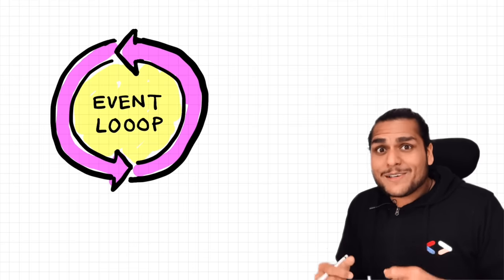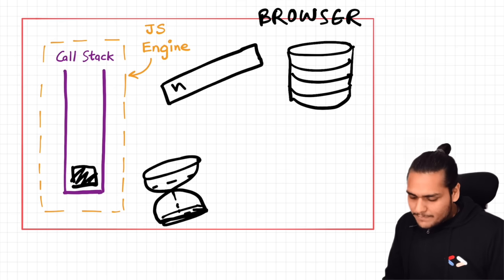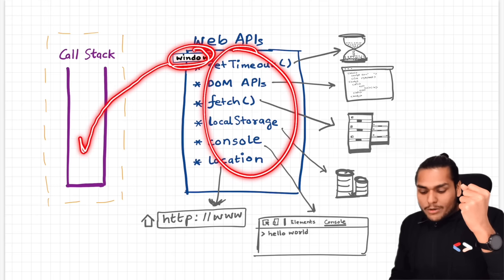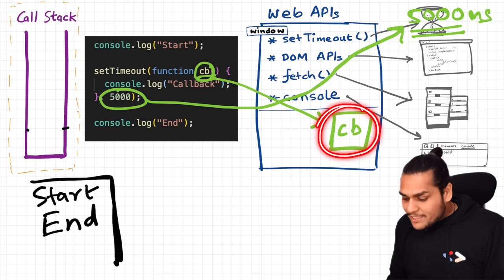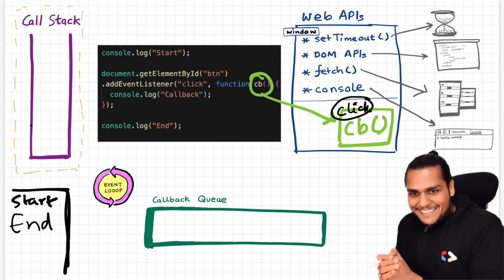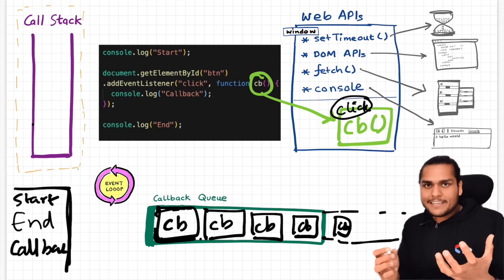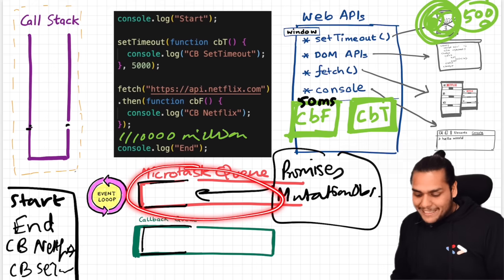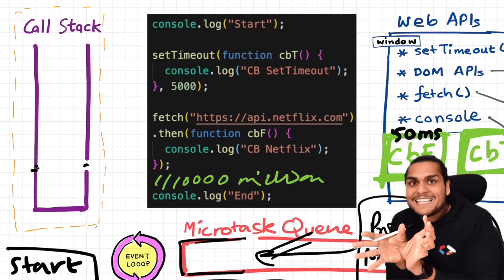Asynchronous JavaScript & EVENT LOOP from scratch 🔥 | Namaste JavaScript Ep.15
In-depth explanation of Event Loop, Web APIs, MicroTask Callback Queue, and how JavaScript works asynchronously in the web browser. Understand how setTimeout works behind the scenes along with fetch and event listeners.

You'll also find a lot of code examples along with a deep-dive explanation of the web APIs and how JavaScript code is executed asynchronously.

The only request is to watch this Episode of Namaste JavaScript with full attention. 🙏

It took a lot of effort to create this video, do comment down and let me know if you find it helpful.

00:00 - Introduction
00:40 - How JS Engine Executes the Code using Call Stack
03:25 - Main Job of the Call Stack
03:51 - How does JavaScript perform async tasks
04:36 - Behind the Scenes in Browser
07:35 - Web APIs in JS
12:03 - How setTimeout Works behind the scenes in Browsers
16:09 - Event Loop & CallBack Queue in JS
18:59 - How Event Listeners Work in JS
23:43 - More about Event Loop
25:02 - Why do we need Event Loop
27:29 - How fetch() function works
30:26 - MicroTask Queue in JS
36:01 - What are MicroTasks in JS?
38:35 - Starvation of Functions in  Callback Queue
39:48 - Teaser of the Next Video
40:53 - Thank you for watching Namaste JavaScript 🙏

please give a shoutout to Namaste JavaScript and help me reach more people. 🙏

Cheers,
Akshay Saini